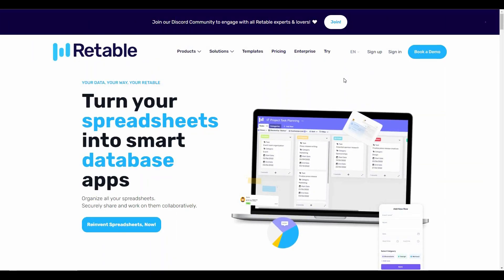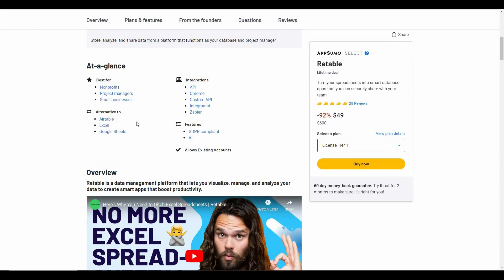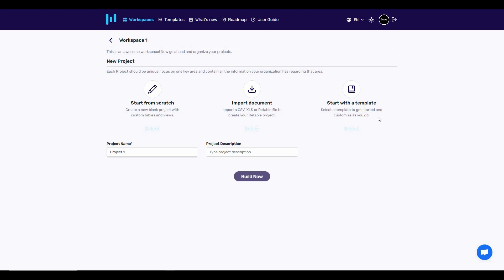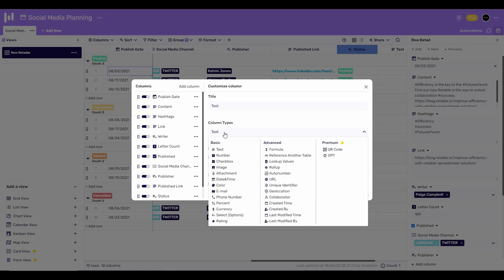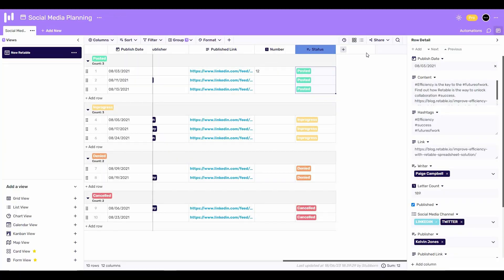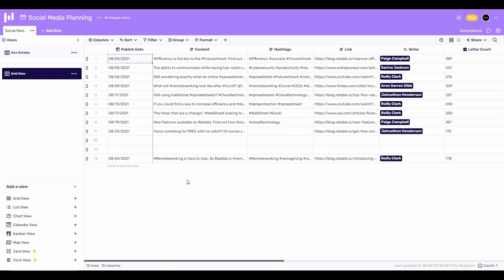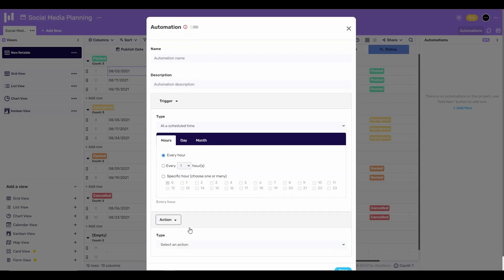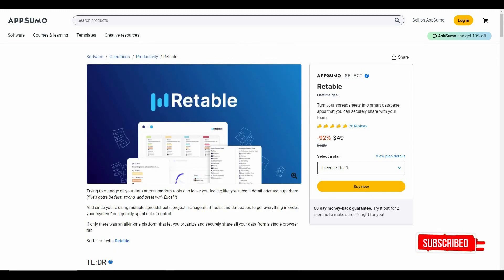Retable Review: Revolutionizing Data Management with this Airtable Alternative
Retable Review

In this comprehensive Retable review, we take an in-depth look at this powerful data management platform that is designed to enhance productivity and streamline your data-related tasks.

Retable offers a wide range of features and functionalities that empower businesses to effectively visualize, manage, and analyze their data. With custom views like grid, calendar, kanban, and gallery, you can tailor the visualization of your data to suit your specific needs.